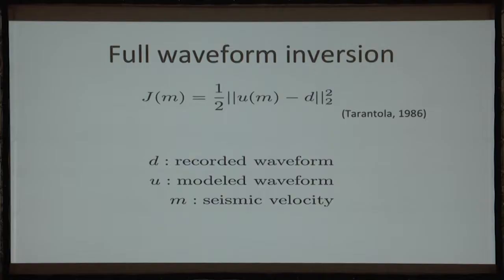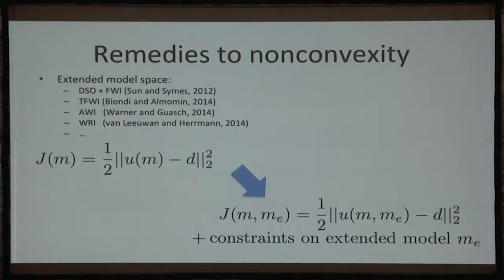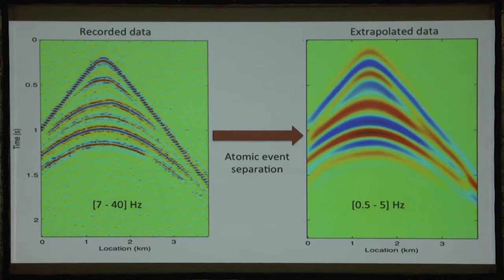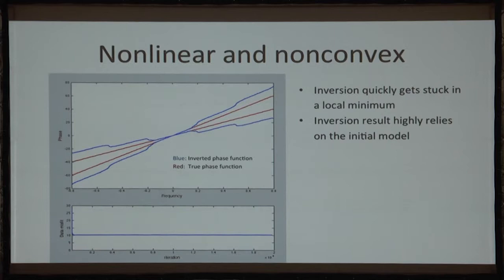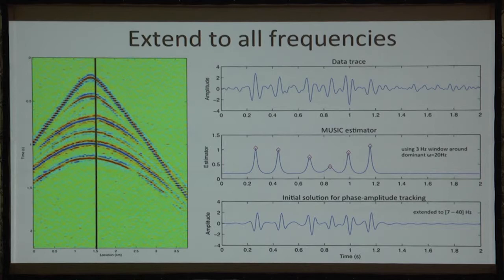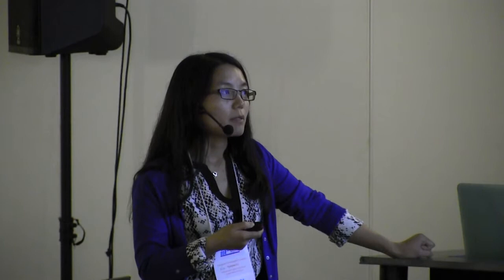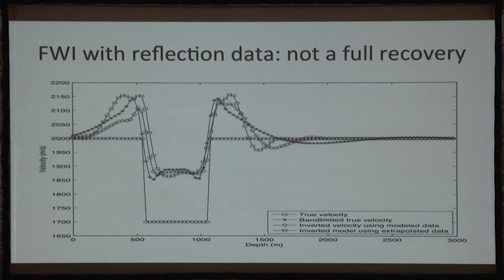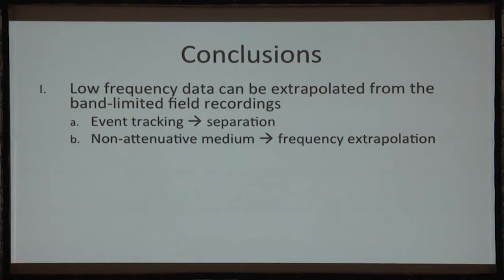Full Waveform Inversion with Extrapolated Low Frequencies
Yunyue Elita Li  - Massachussetts Institute of Technology

Directors:
Liacir Lucena, Universidade Federal do Rio Grande do Norte (Brazil)
Mike Warner, Imperial College London (UK)
Felix J. Herrmann, University of British Columbia (Canada)

Full waveform inversion (FWI) is now a widely established theory of geophysical imaging, yet not fully applied in practise due to limitations of seismic acquisitions, seismic simulations, inversion algorithms, and computational restrictions. This workshop will explore theoretical and practical applications of FWI theory through a series of Tutorials using field datasets, and Lectures discussing current leading industry practise, the latest research developments on theoretical and computational fronts, and techniques of data preconditioning and computational optimization.  Researchers, students and industry practitioners are invited to attend.